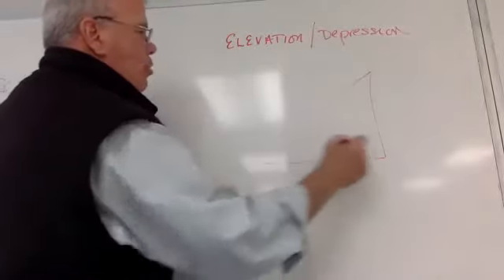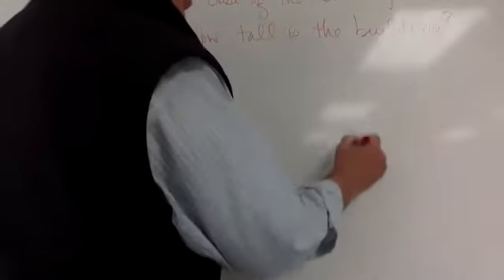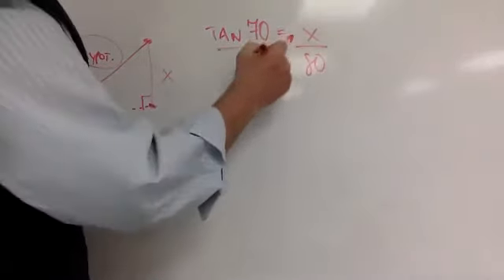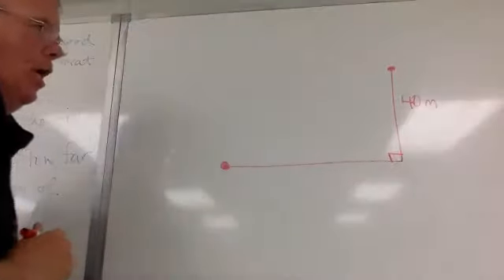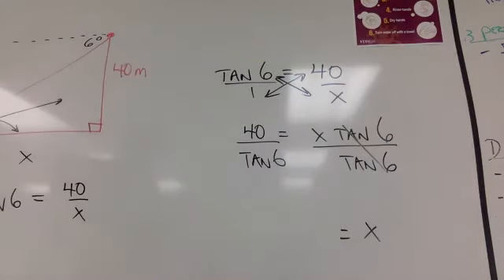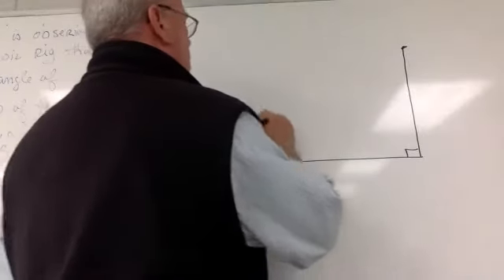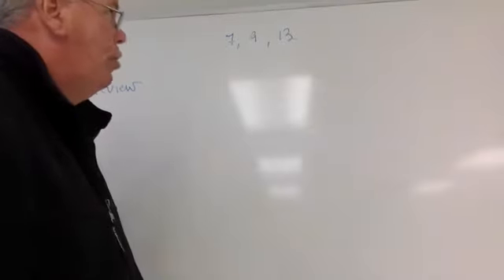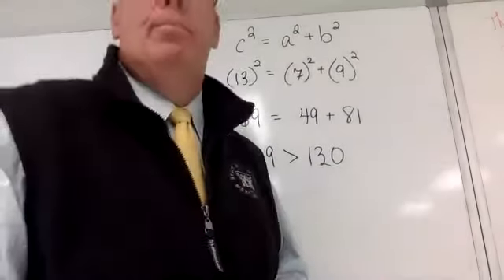Geometry - April 23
Chapter 8 Review/Test